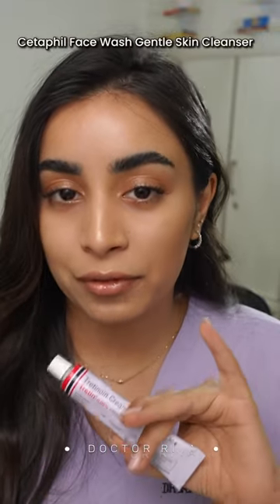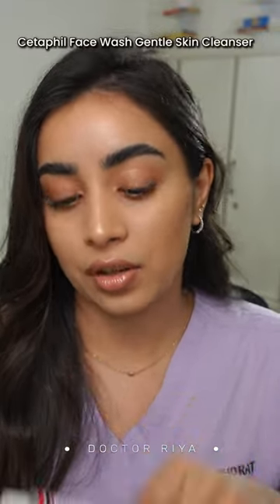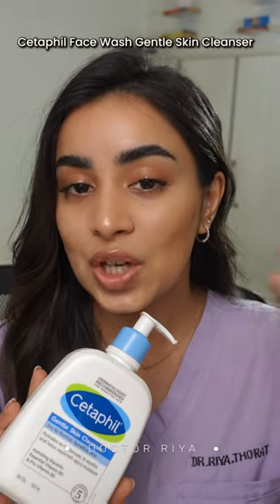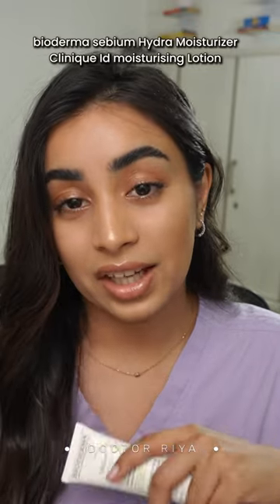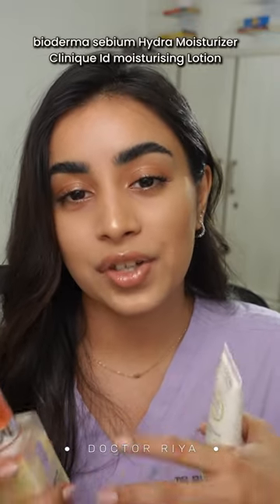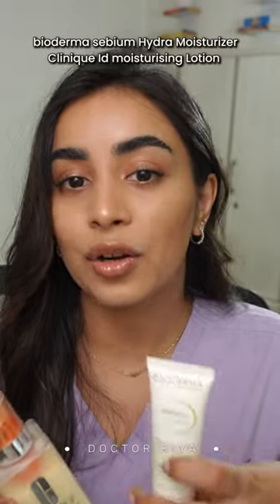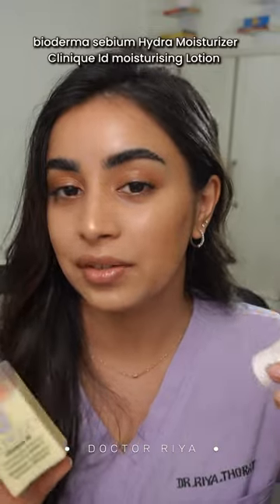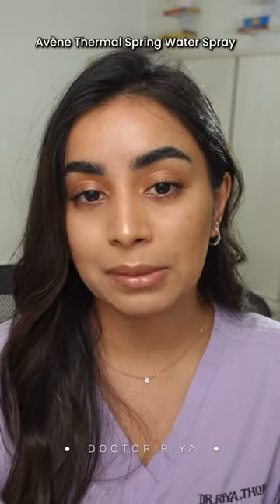Products that work well with tretinoin ( Retinoids )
Hey !

If you are new, Welcome to the family, here we talk skincare, health & lifestyle ( mostly skincare though) Please make sure that you leave only kind & positive comments and do not bring hate or unnecessary negativity to this channel.
We are all here to learn new things and chill along the way ♡

EDITING APP - DAVINCI resolve ( free)
Camera - sony zv1
Thumbnail - canvas & procreate
And my BIG BIG BRAIN :0